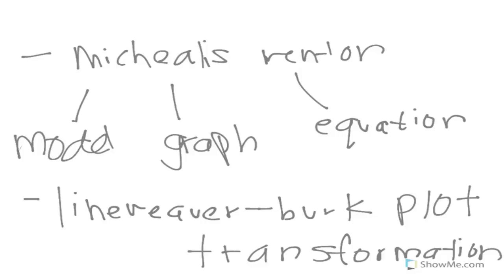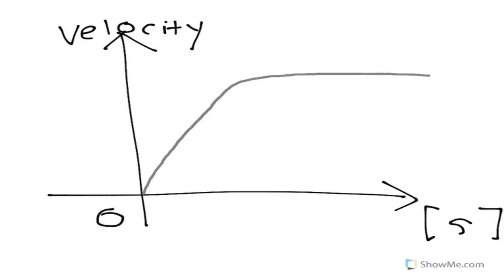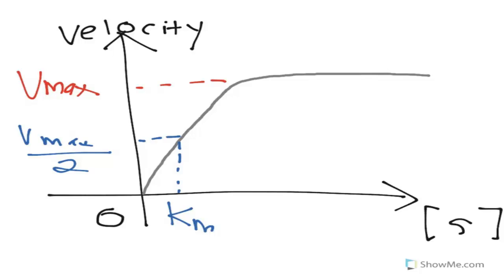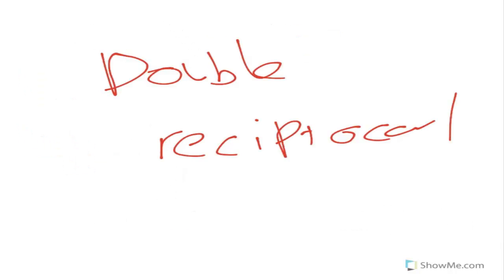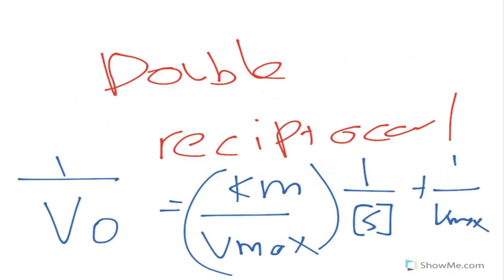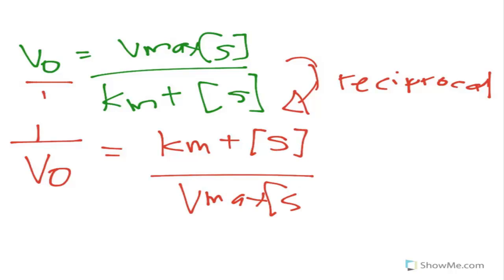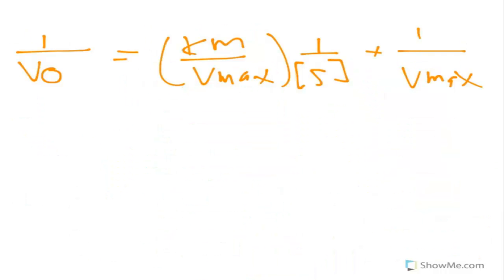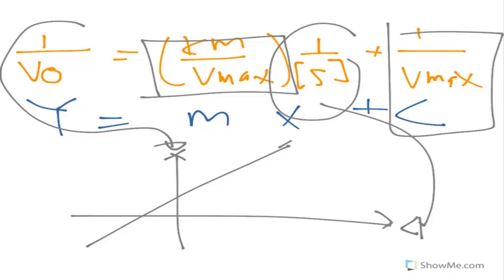Enzyme Kinetics | Biochemistry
This video gives you the basics of the michealis menton model, and the mathematical technique to transform the michealis menton equation to a lineweaver burk plot via double reciprocal.

Do ask your burning questions in the comments below!